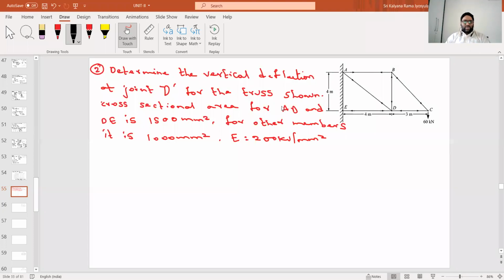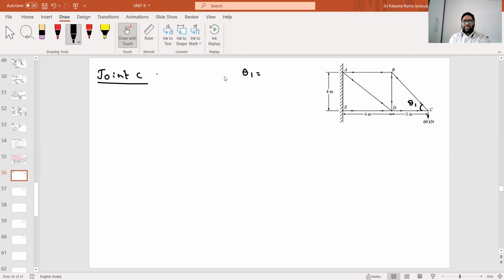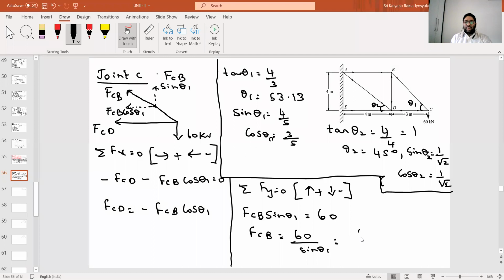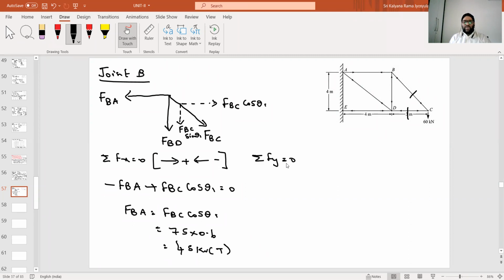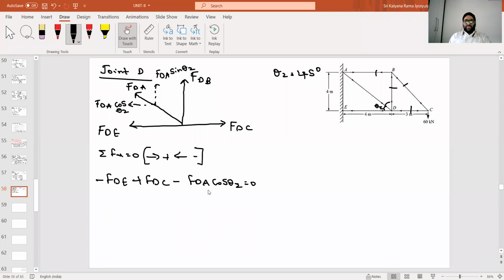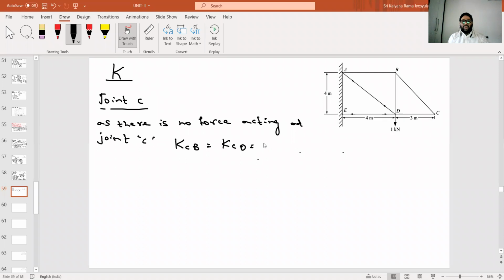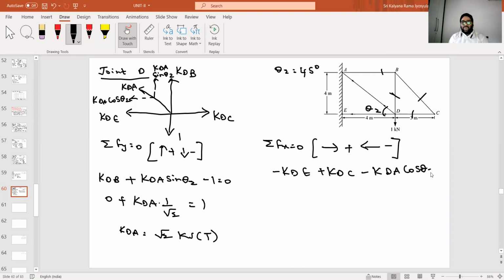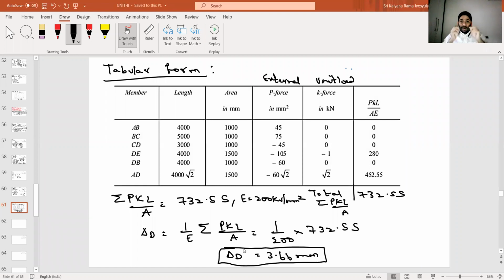Truss analysis using Unit load Method Problem 2